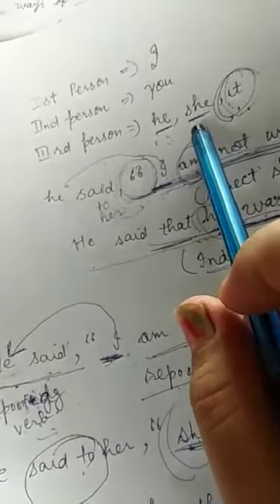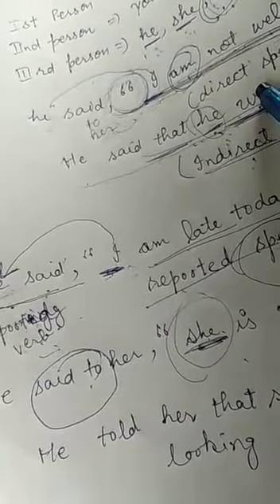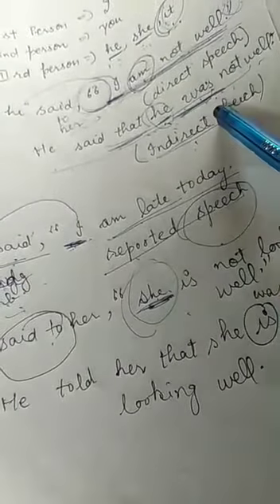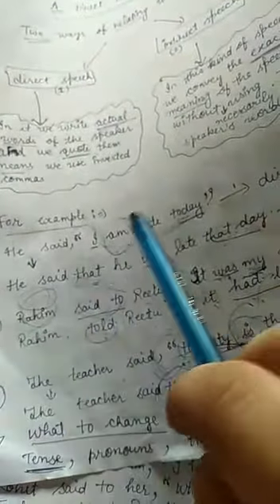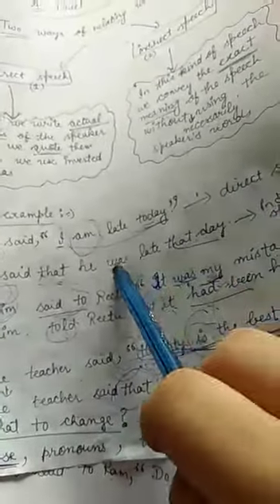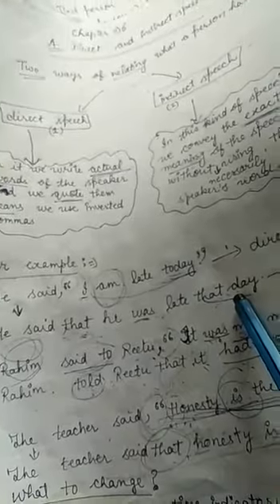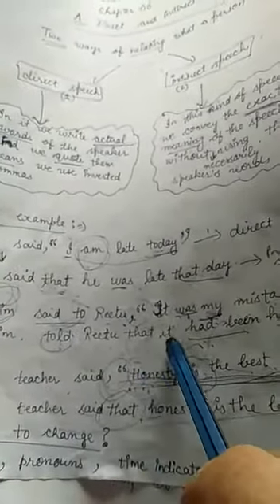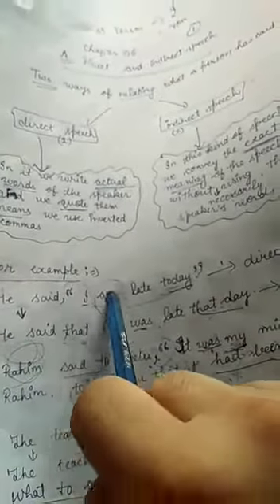10th English Language new YouTube update in English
10th English Language new YouTube update in English
Ch 6 Direct and Indirect Speech Part 1